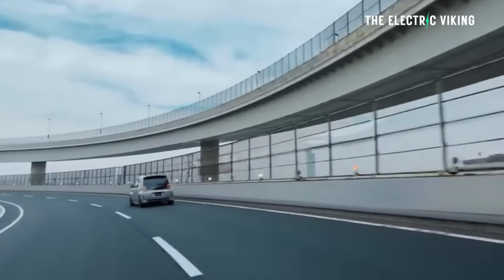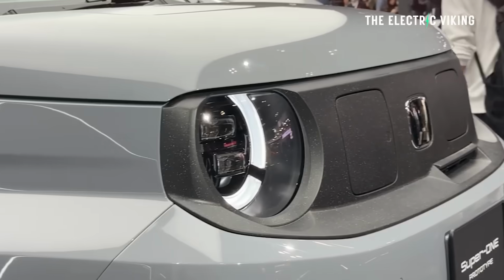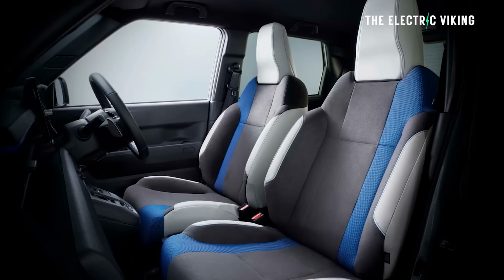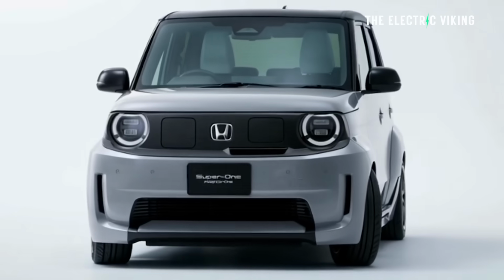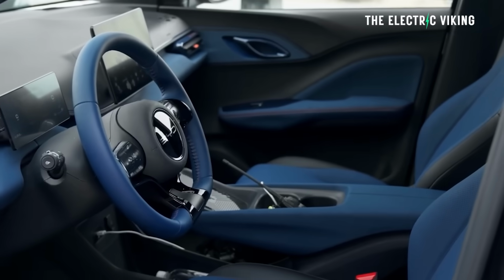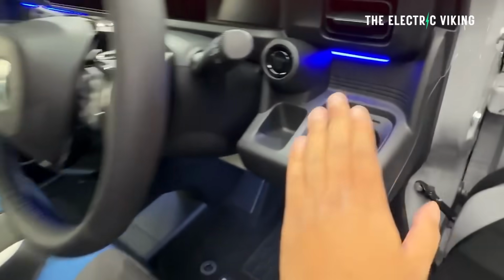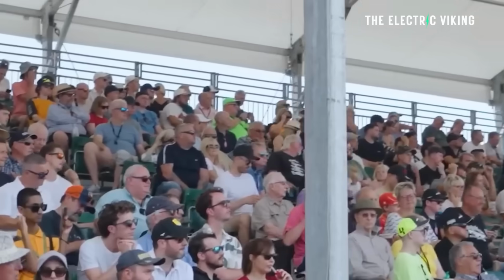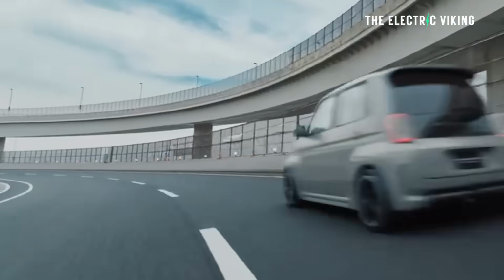Honda's Super-One micro EV hatchback Coming to Australia, Europe and Asia!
Honda is preparing to launch its Super-One micro EV hatchback across Australia, Europe, and Asia, bringing ultra-compact design, low running costs, and city-friendly electric mobility to global markets. This tiny EV could become a major disruptor in urban transportation thanks to its affordability and efficiency.

👉Book a 1-Hour Consultation with The Electric Viking via the

In Italy you can buy a 200 mile range EV for less than the price of a Bicycle